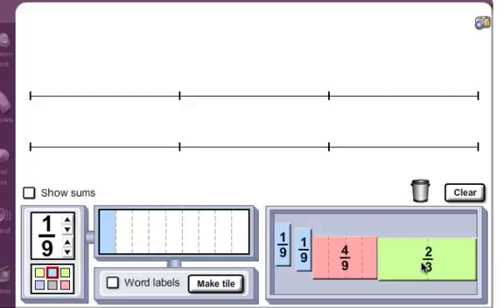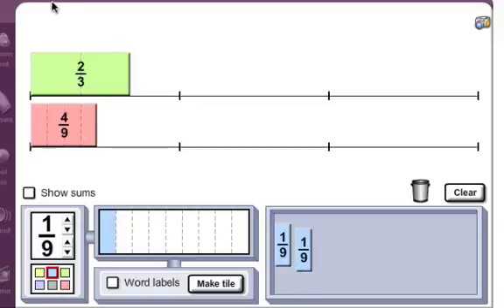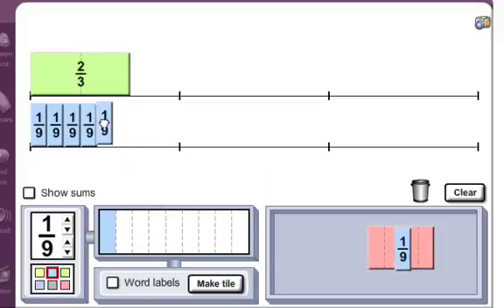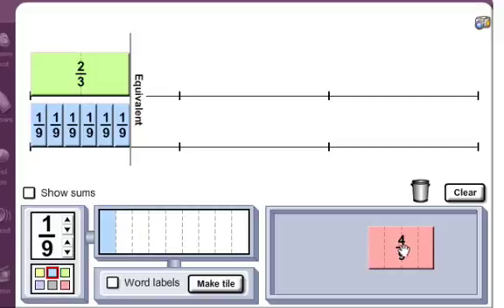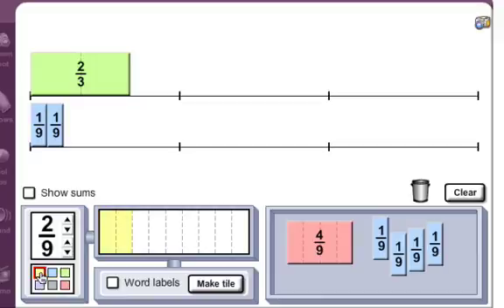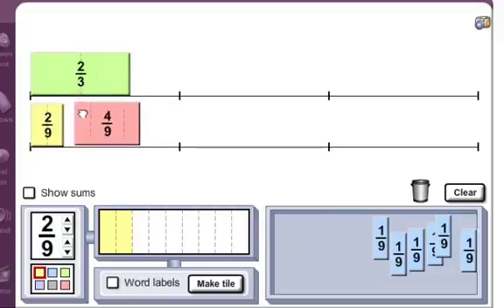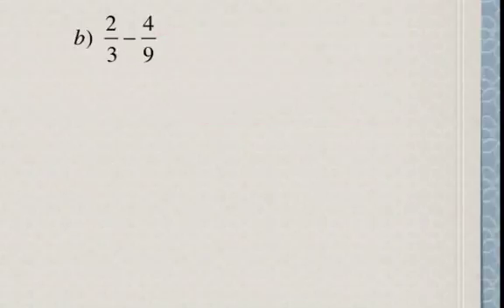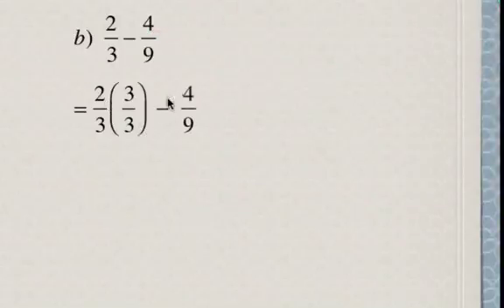Subtracting Fractions 1